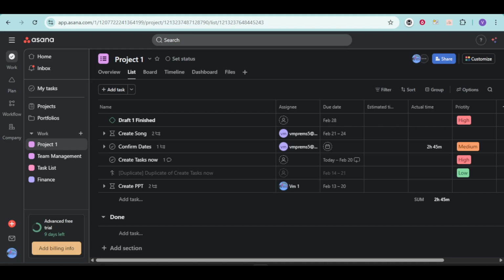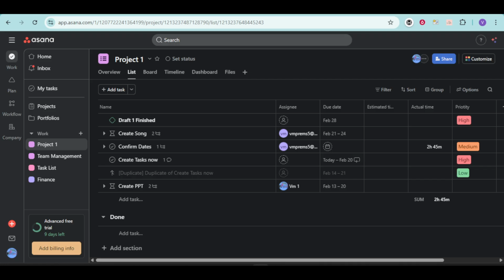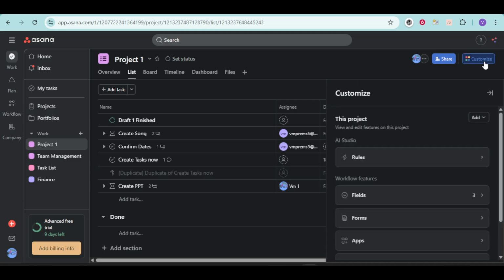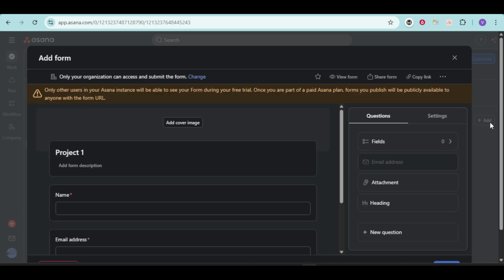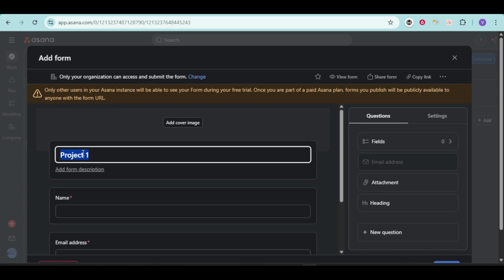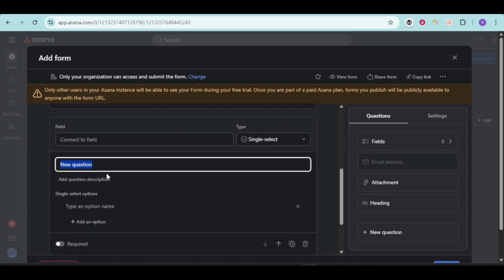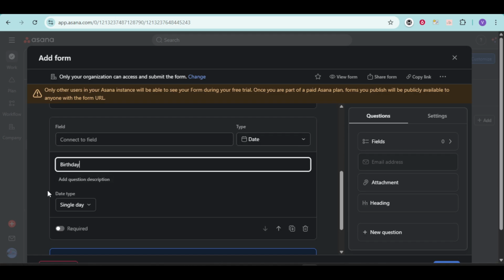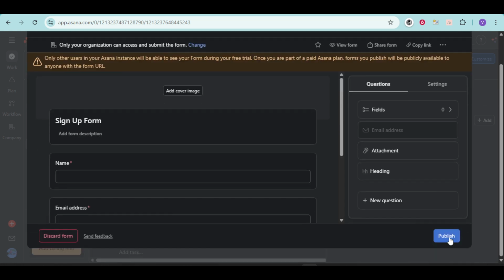How To Create Forms In Asana 2026 (Full Guide)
In this professional tutorial, we breakdown the process of creating forms in Asana to streamline your project management. Forms in Asana can significantly enhance team collaboration and ensure that information flows smoothly across your projects.

By watching this video, you will gain a comprehensive understanding of how to set up forms within Asana, customize fields to suit your needs, and implement best practices. Don’t miss out on these insights – watch till the end and start transforming your Asana experience today!